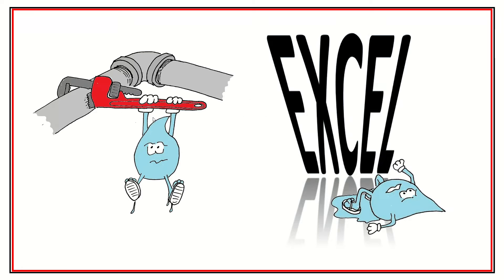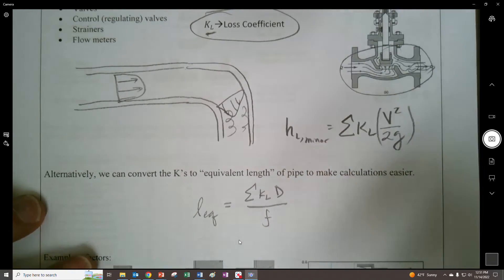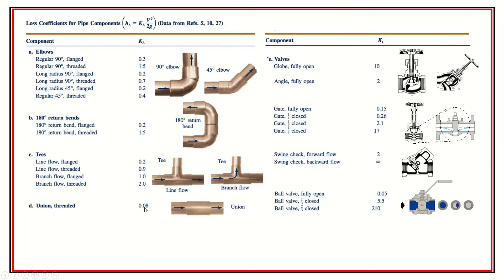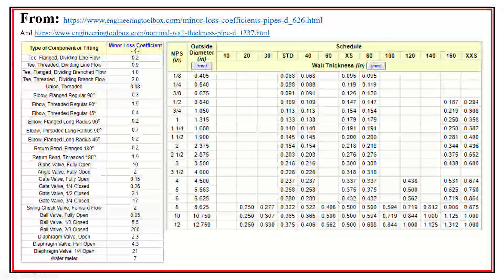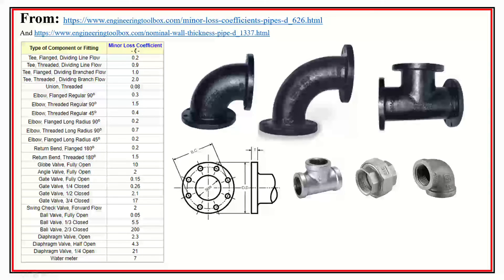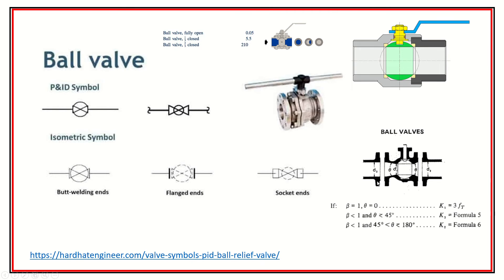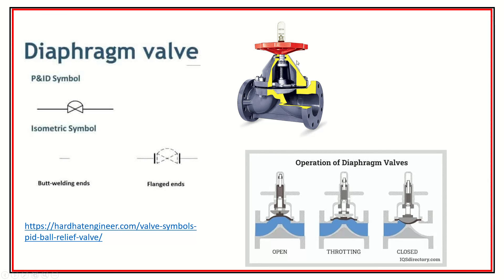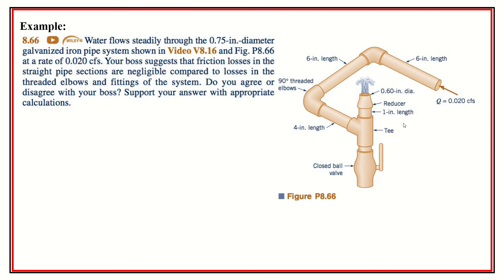F22 ME340 Fluid Mechanics Class 22 Video 1: Minor Piping Losses Introduction and Valve Types